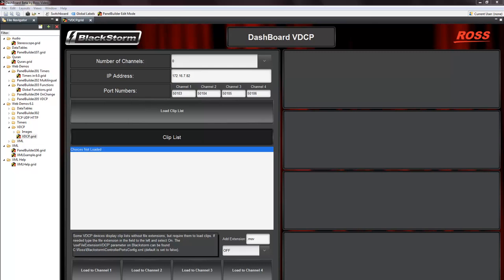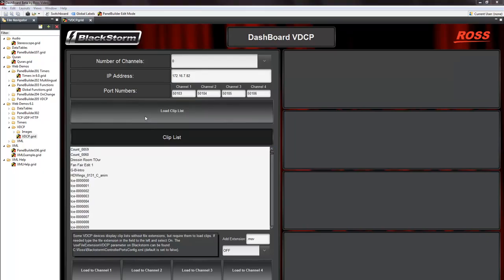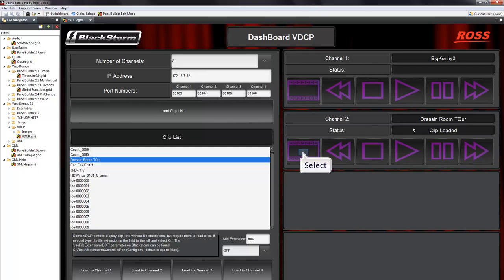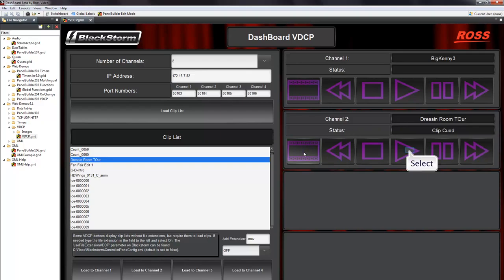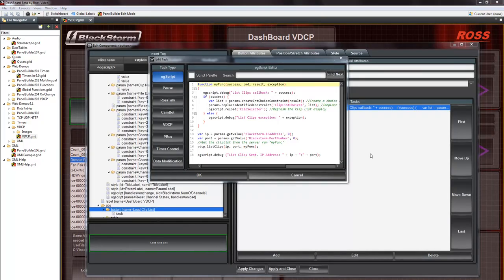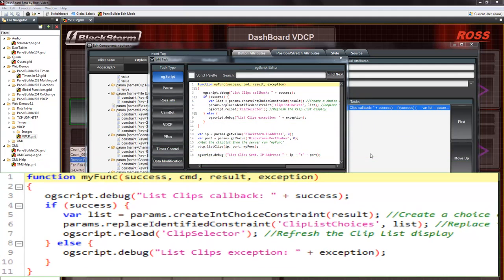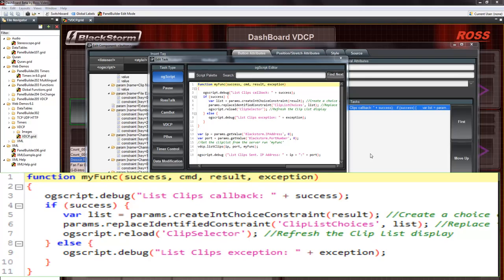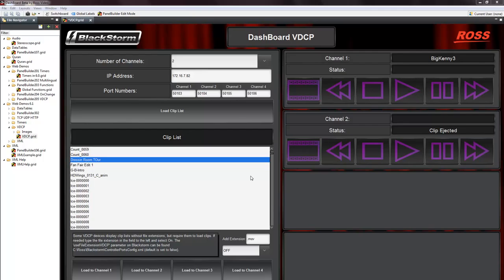DashBoard | PanelBuilder (108)